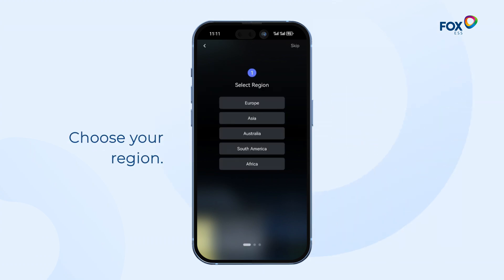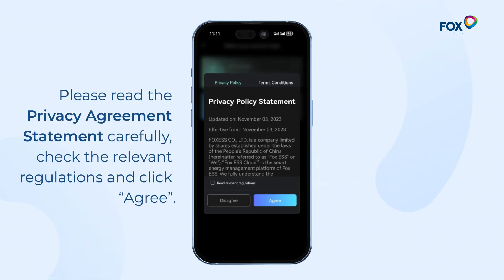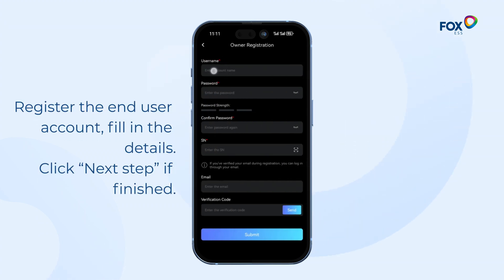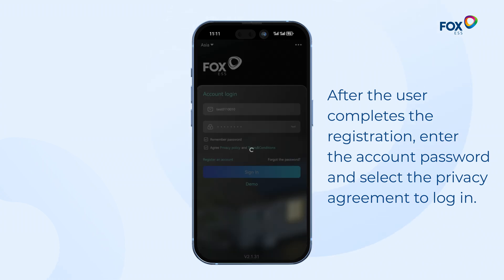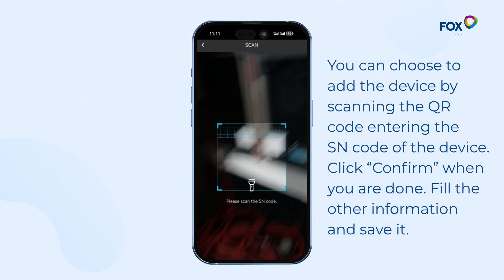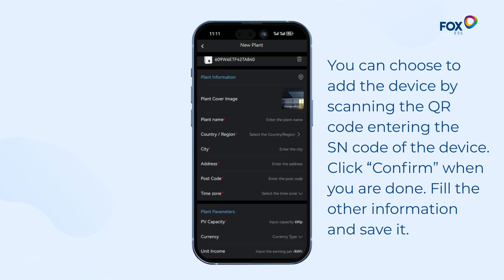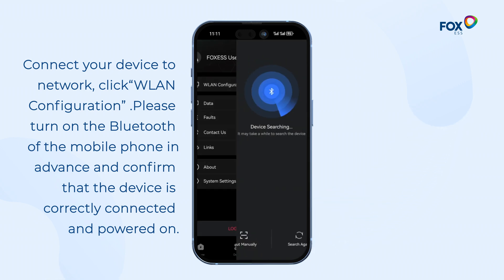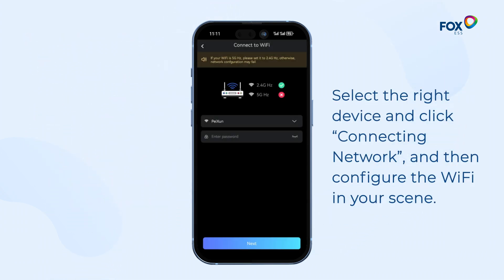How to set up your monitoring account (For End User）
Set Up FoxCloud 2.0 and Enhance Your Experience 📲

This video will guide you step by step on how to register your account, add devices, and adjust settings like WiFi to ensure the smoothest operation. 🚀 Whether you're a beginner or an experienced user, you'll easily master all features and make the most out of FoxCloud 2.0! 🔧✨

Watch now to get started!